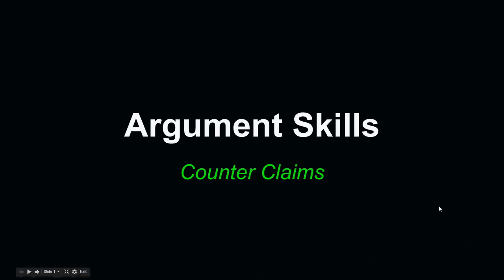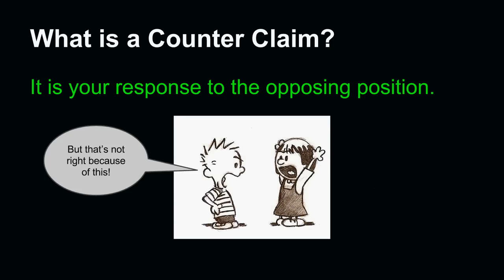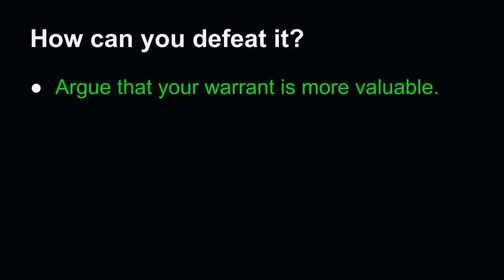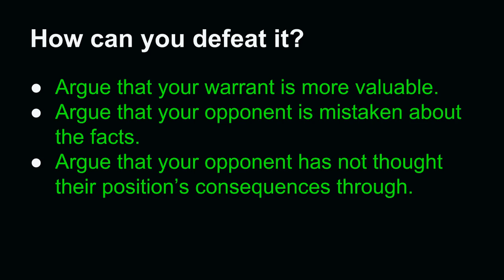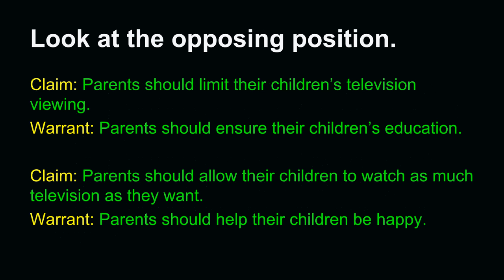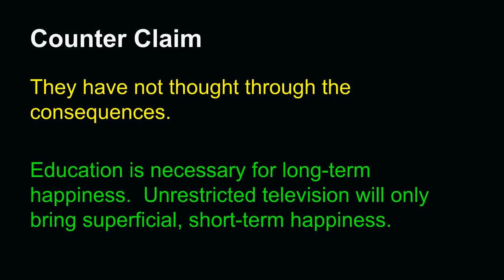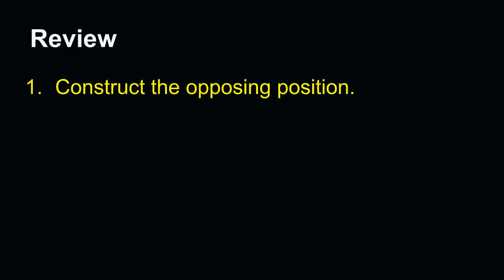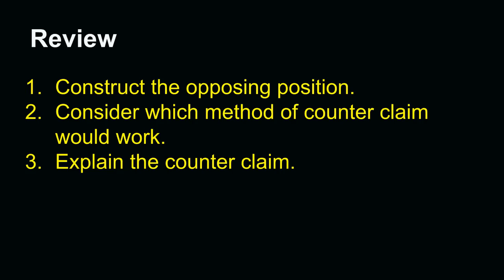Argument Tutorial #5 Counter Claim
This argument tutorial helps English 8 students understand the final step of argumentation, the counter claim.